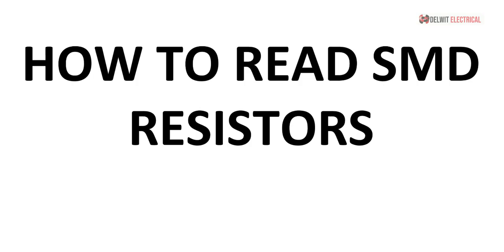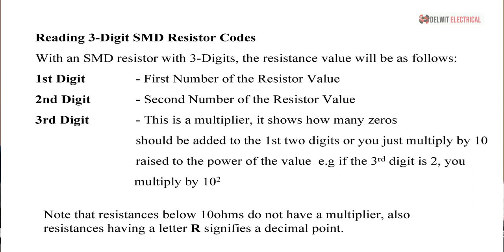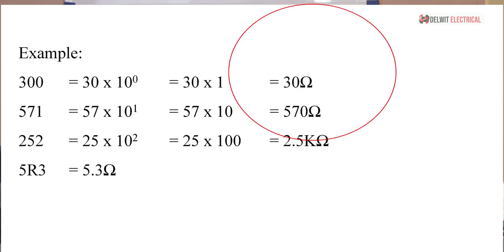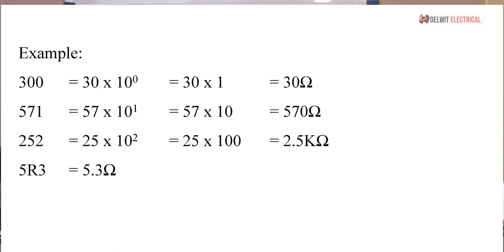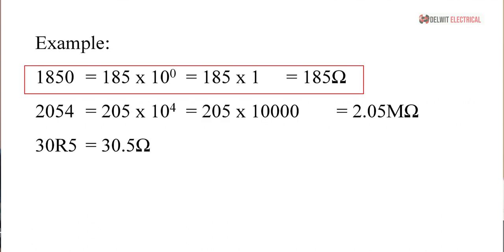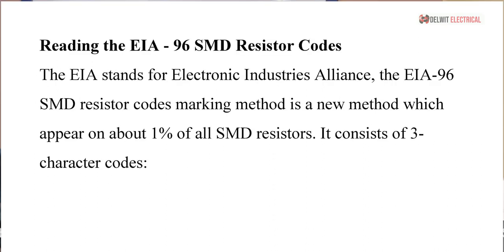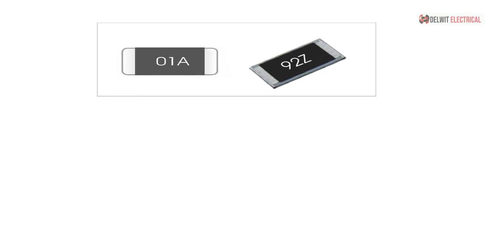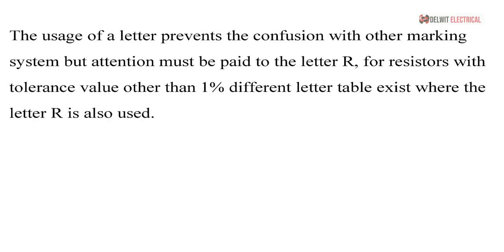How to Read SMD Resistors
Surface Mount Device Resistors are the modern types of resistors in the market as the traditional ones are becoming obsolete. In this video, we will explain how these SMD resistors are read to know the accurate resistance value.

Darlington Okoka